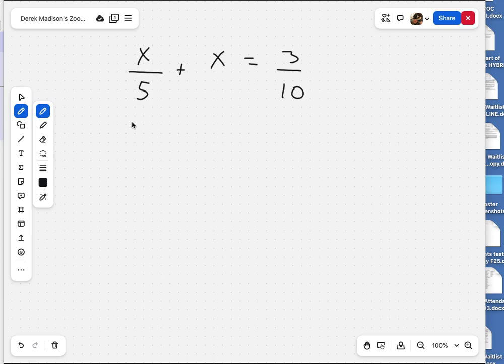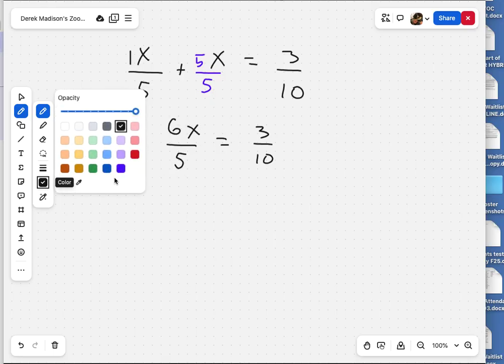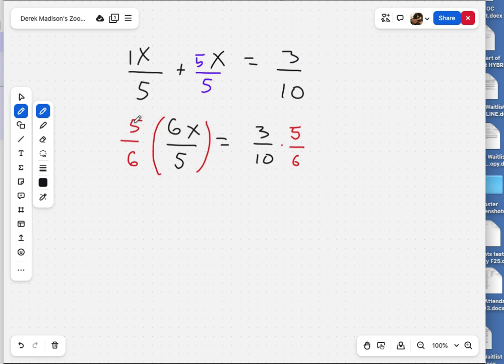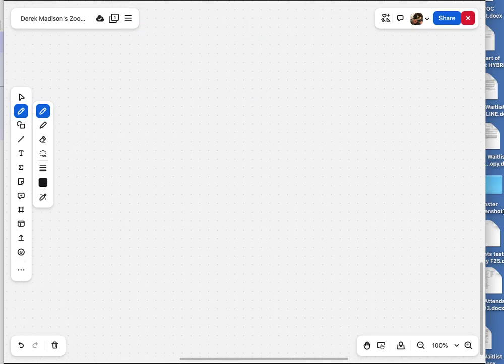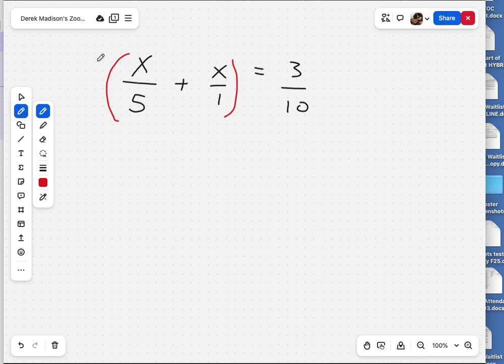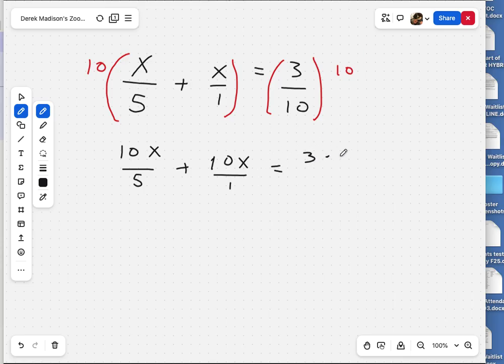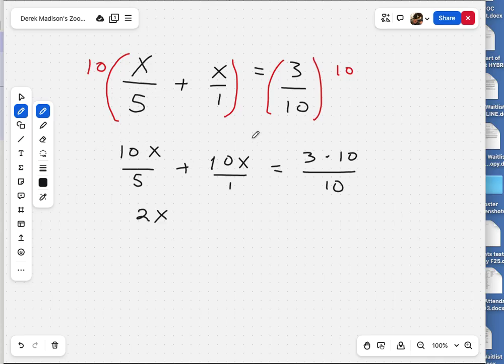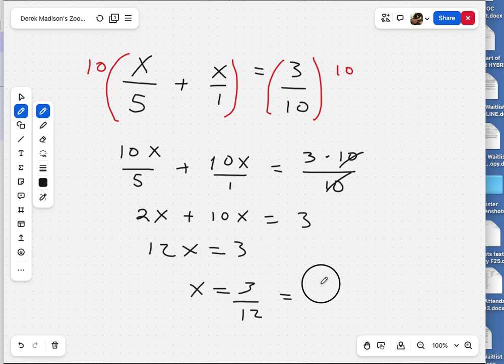Screen Recording 2025 10 06 at 9 14 24 PM